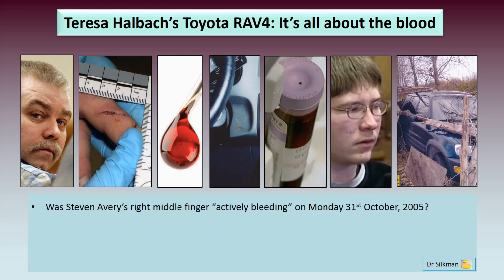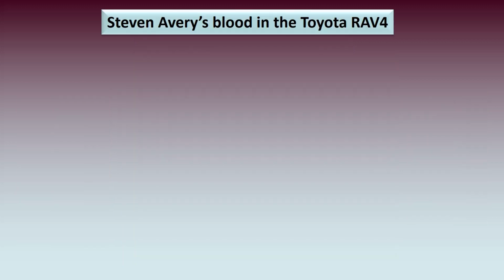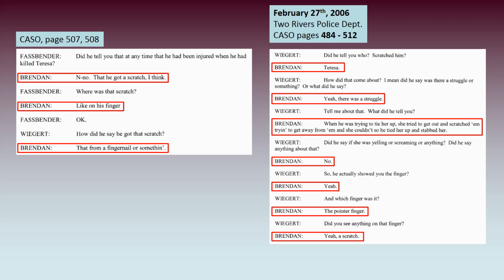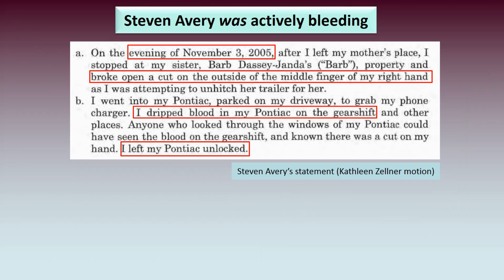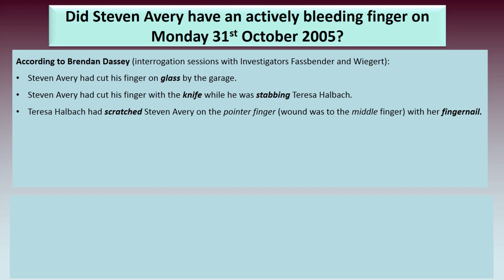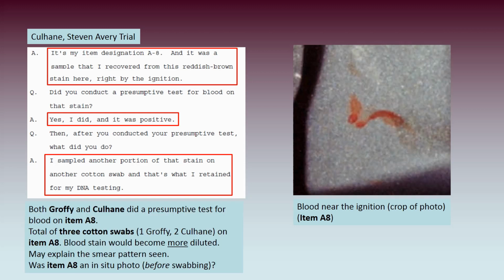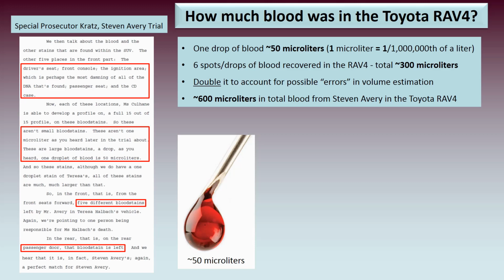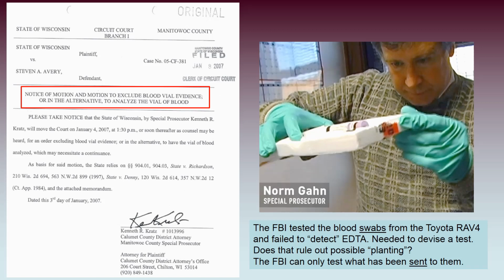"It's all about the Blood" by Dr. Silkman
It's all about the blood in this case. Please enjoy this presentation by Dr. Silkman explaining from a scientist's perspective.

Please Join us for a Daily Read of the CASO Investigative Reports. The CASO reports are 1116 pages. We are offering a read each day of 10 pages. We also discuss any questions, notes or concerns of each section as we break down this huge report into a daily 10 page read in this Rubber Ducky series called Making a Murderer, "Daily MaM Read CASO Reports".

 Thank you all for your support of Steven Avery and Brendan Dassey. Public Awareness is key to the fight against Wrongful Convictions. You make a difference! Thank you kindly for caring enough to share. Much love to all!~

Visit the RD Steven Avery Library where this and many more documents, photos and bios can be found related to the case.: